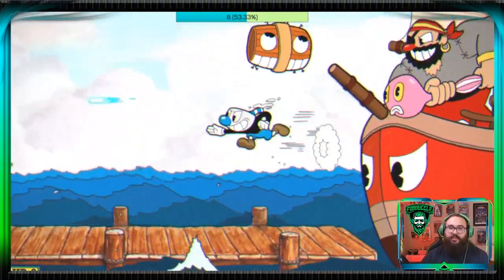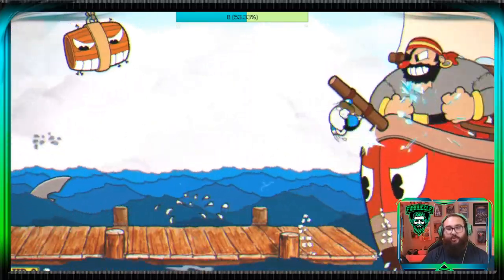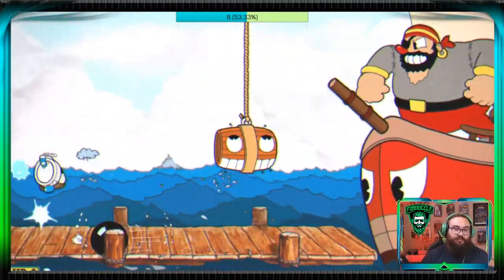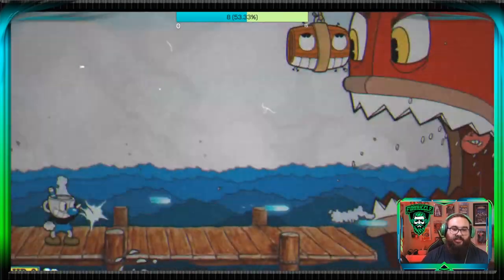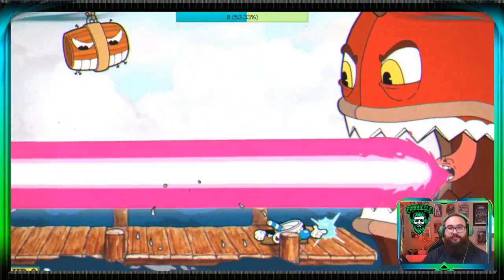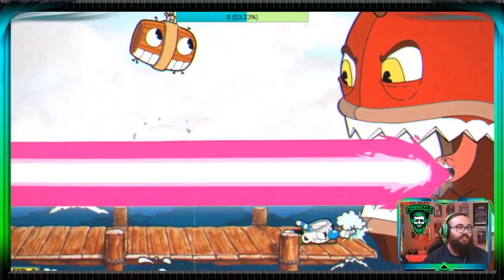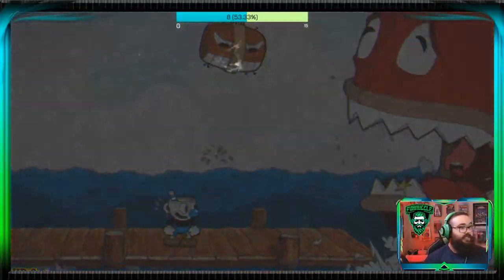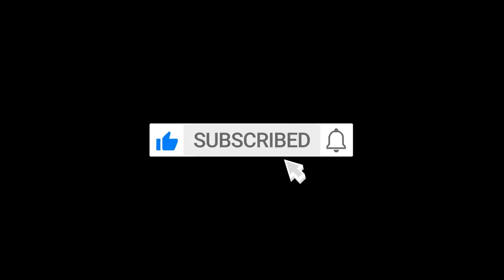Captain Brineybeard: How to beat him with one eye...patched?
Furmuzzle walks you through how to beat the boss Captain Brineybeard in Cuphead!